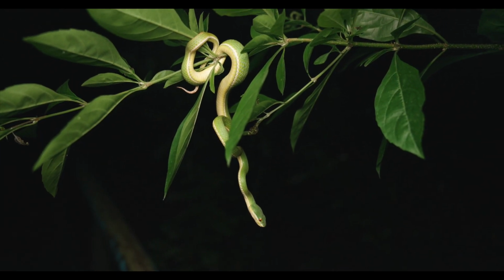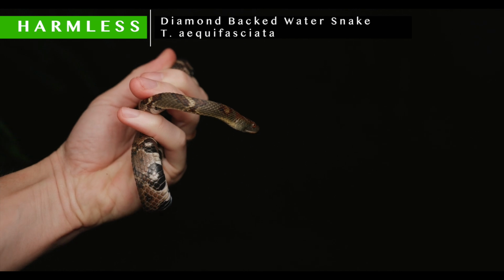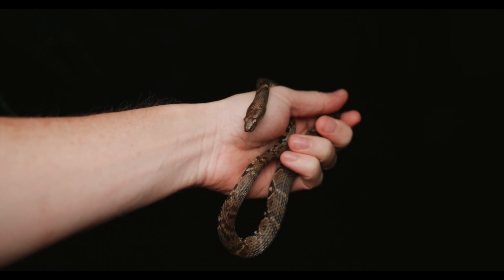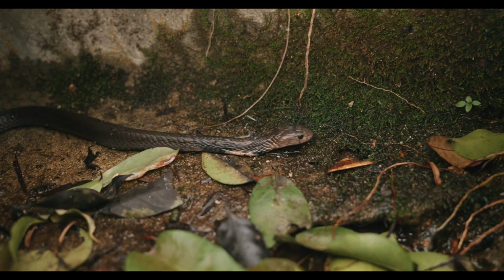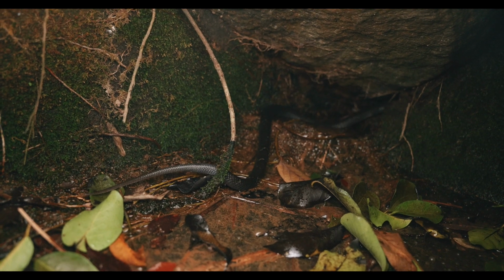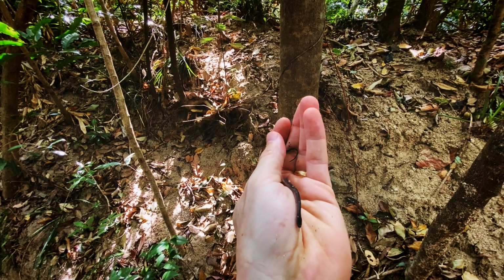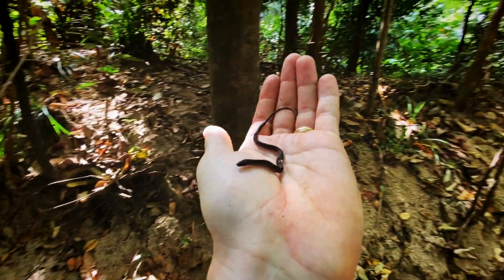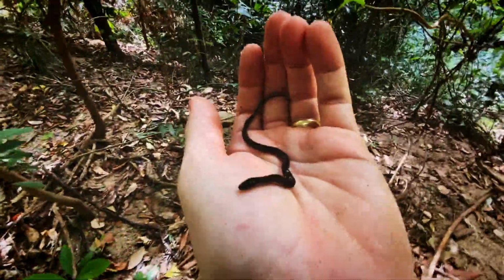Orange & Black - Slug Snakes & Cobras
This week we find a nice mixed bag of snakes including Cobras and rare Slug Snakes.

Find out more information on species found in our videos on our